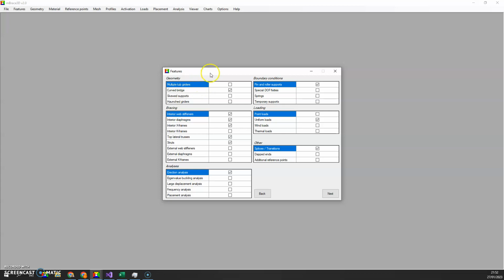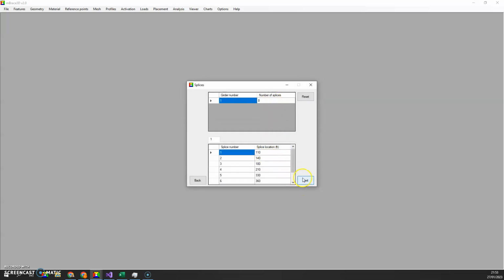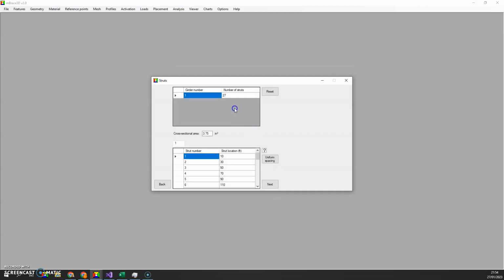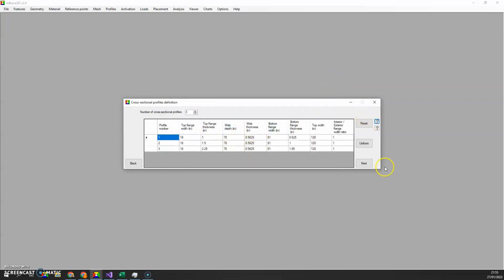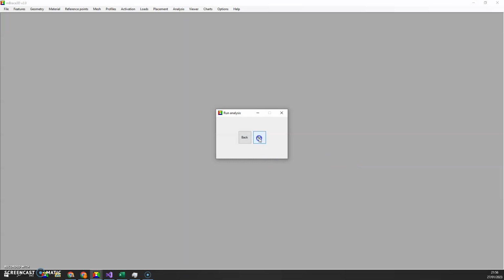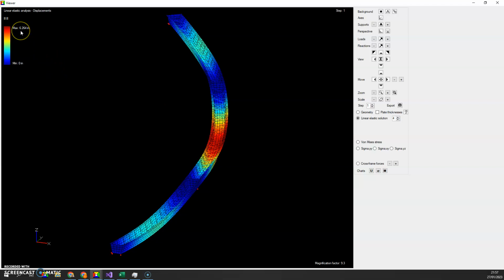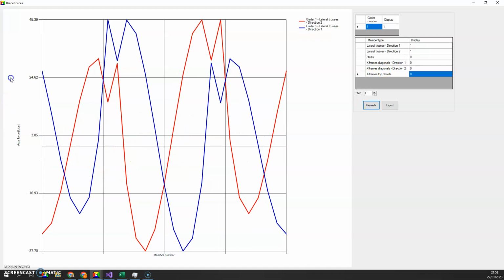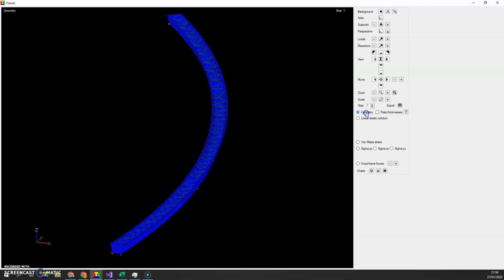10. Curved tub (trapezoidal box) girder - Deck placement - Lateral brace forces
Adequately bracing a curved tub girder during deck placement is not a straightforward task. It involves the estimation of lateral brace forces, which are due both to bending and warping of the open cross-section. 6-DOF beam models are unable to estimate those forces. Thanks to the explicit shell modelling of all steel plates, mBrace3D is able to accurately estimate whether bracing members are well designed and how they impact the overall response of the bridge.

Fan, Z. and Helwig, T.A. (1999). "Behavior of steel box girders with top flange bracing", Journal of Structural Engineering, Vol. 125, No. 8, August

Fan, Z. and Helwig, T.A. (2002). "Distortional loads and brace forces in steel box girders", Journal of Structural Engineering, Vol. 128, No. 6, June

Ref.: Yoo, C.H., Kim, K., and Choi, B.H. (2005). Research on horizontally curved steel box girders, Highway Research Center, Auburn University, Auburn, Alabama